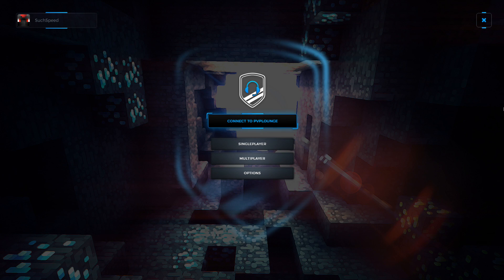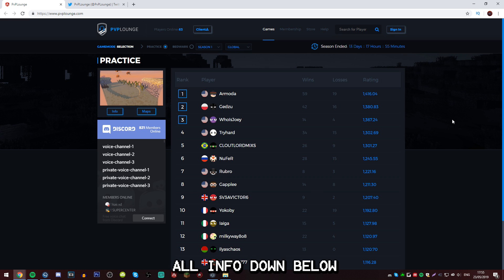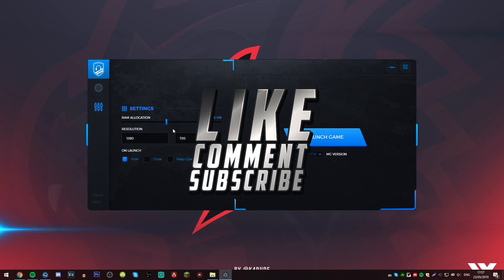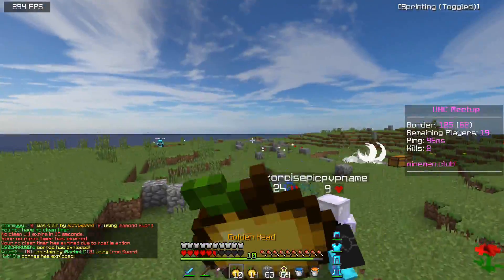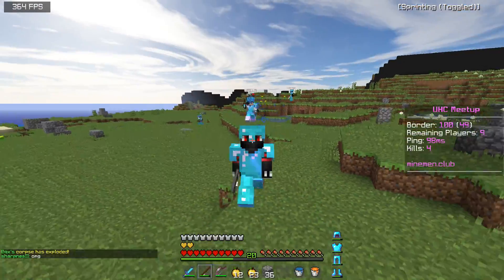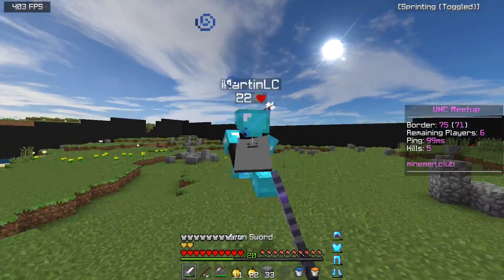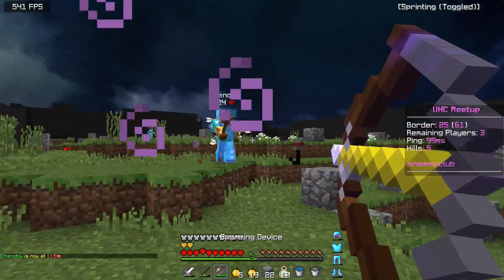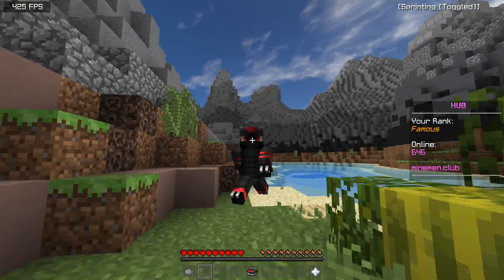How To Get The NEW PvPLounge Client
LIKE this video & COMMENT your IGN to enter my SuchSpeed Cape Giveaway!

Since my last video I’ve had a ton of requests to make a video showing how to download the new PvPLounge Client.  It’s rather straight forward and I know I said my last Client video would be my last however this is likely to be that.  Thank you all for the support on my recent videos.

Texture Pack:
The Legend27 Pack

If you're reading this comment tell me your favourite pvp client!

family friendly video